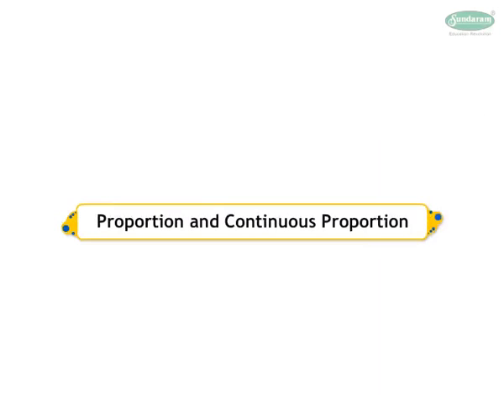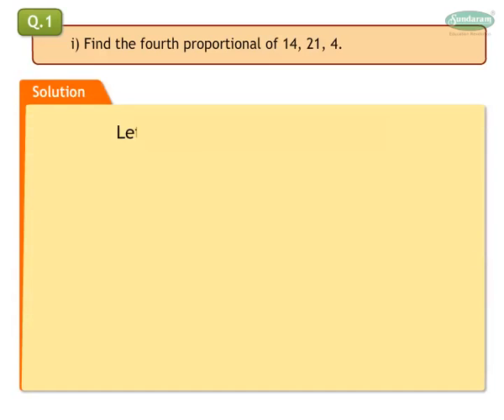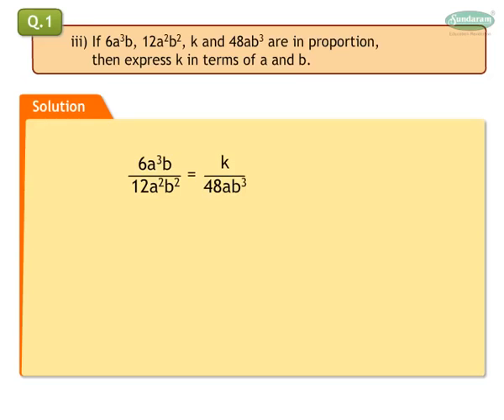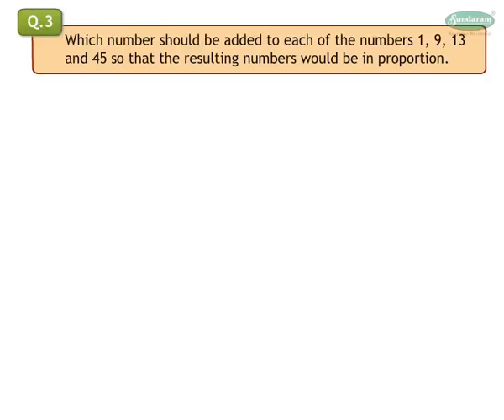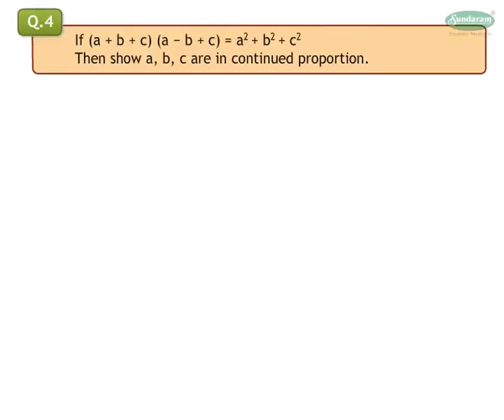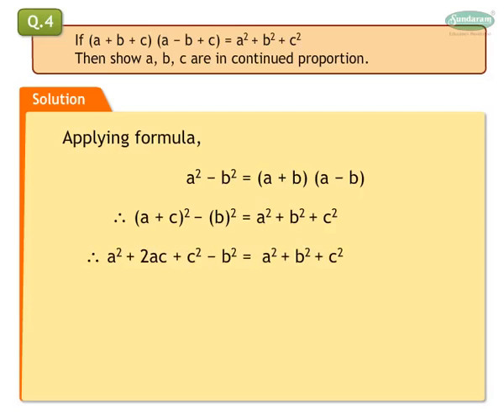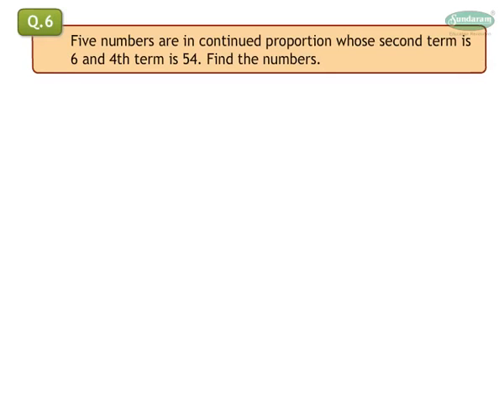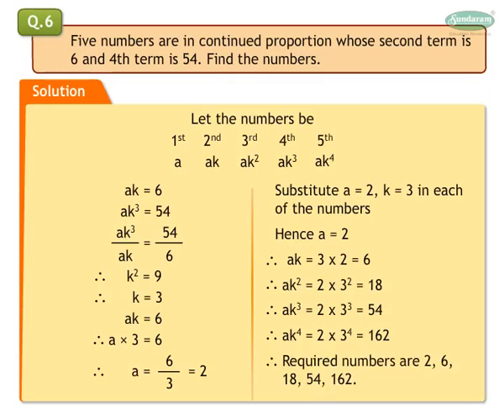Proportion,Continuous Proportion(Ratio Proportion and Variation):Eclass Algerbra concepts 9-10 grade